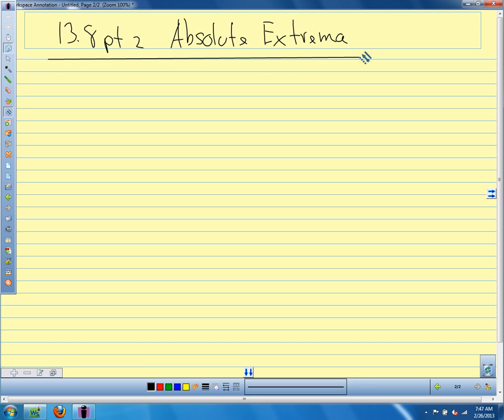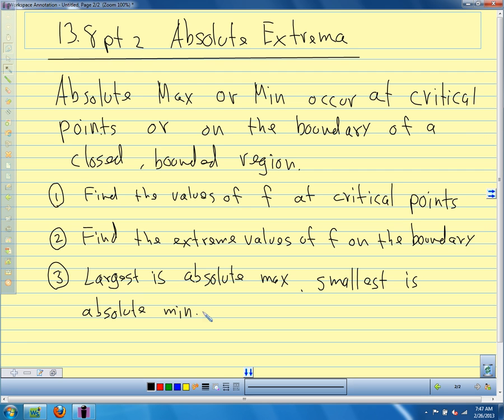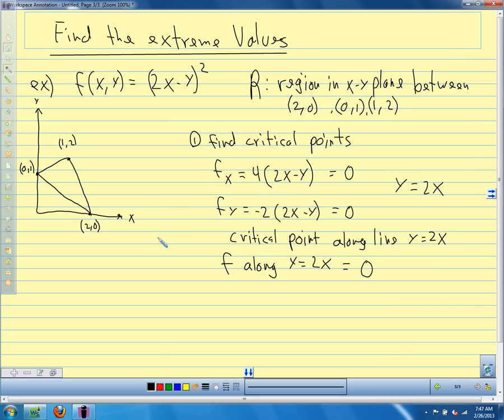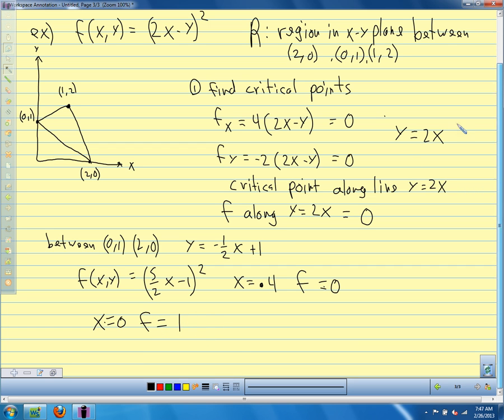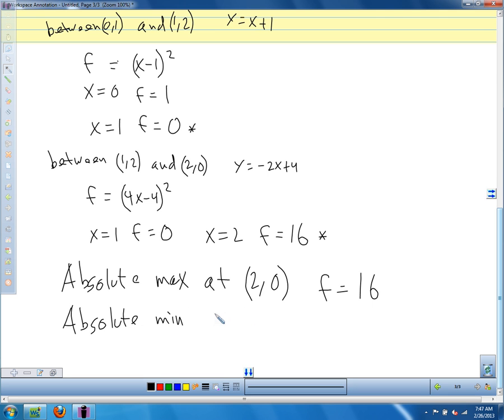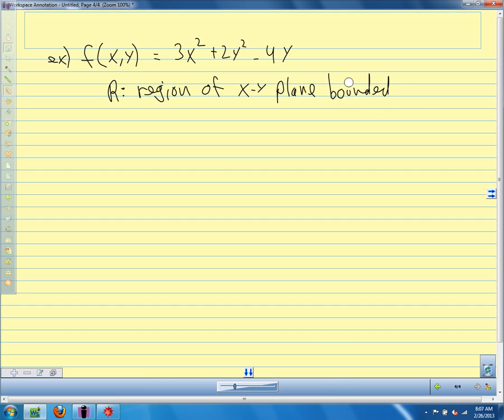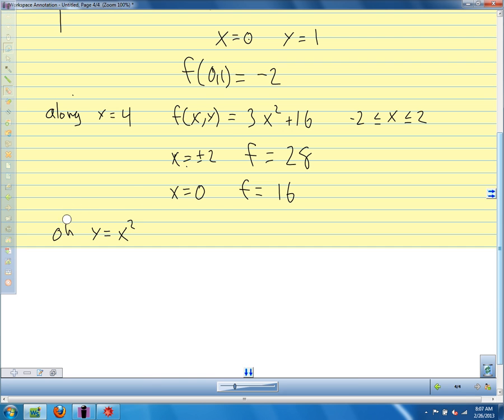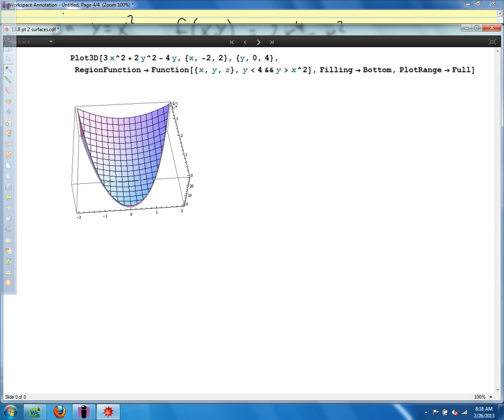Calc III 2013 13.8 pt 2 Absolute Extrema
Absolute extrema of two variable functions